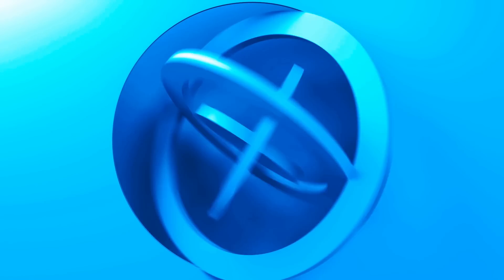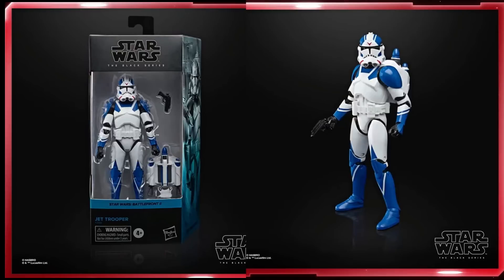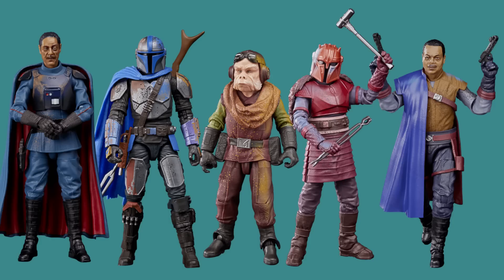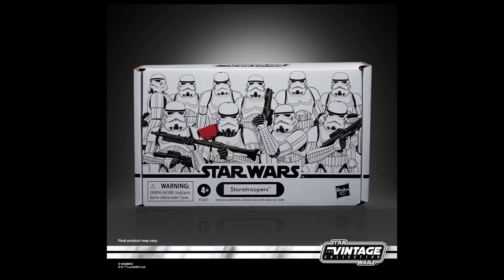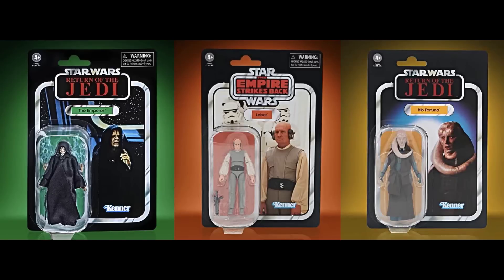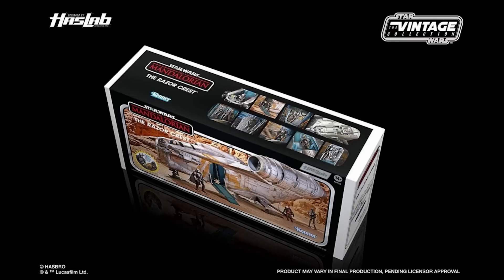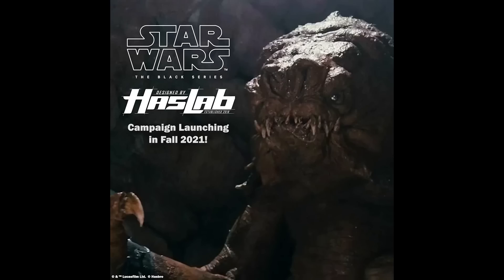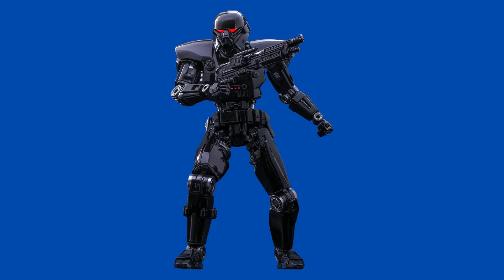Star Wars Livestream! New Star Wars Black Series and Vintage Collection Reveals and Leaks!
Hasbro finally had a Star Wars Livestream for September 8th, 2021 (9/8/21) with lots of Star Wars Black Series and Vintage Collection Reveals!  Also, I add some Black Series leaks at the end!  Come check it out!!

THIS CONTENT IS NOT FOR CHILDREN

HERE'S THE LISTS!

Star Wars Instagram (get all the new info on Star Wars and action figure releases!)

Horror Instagram (get info on new info on horror figures and NECA releases!)